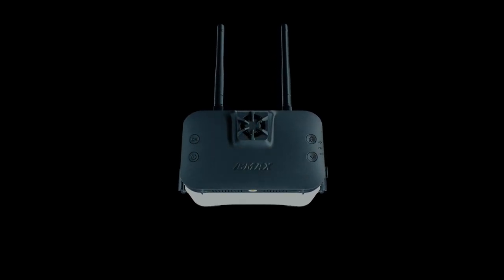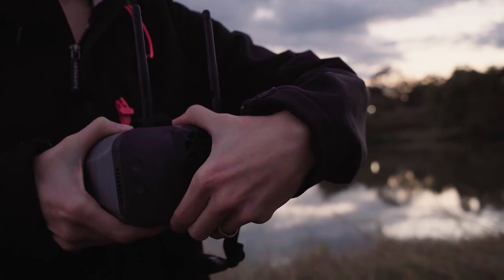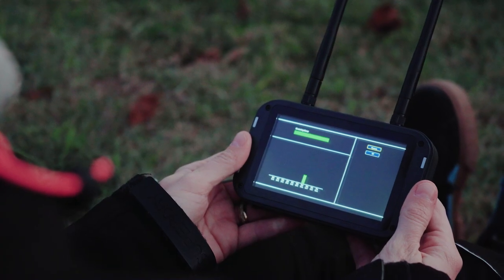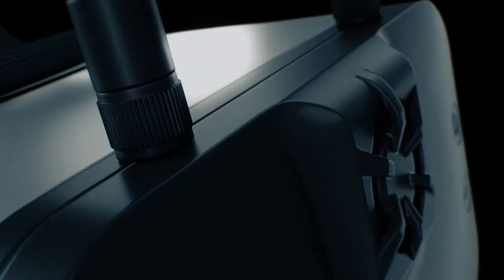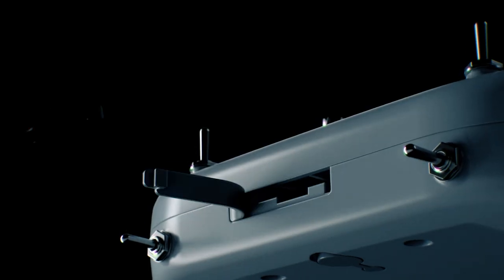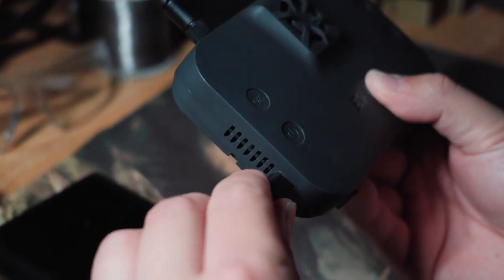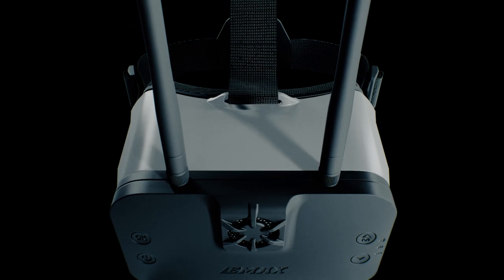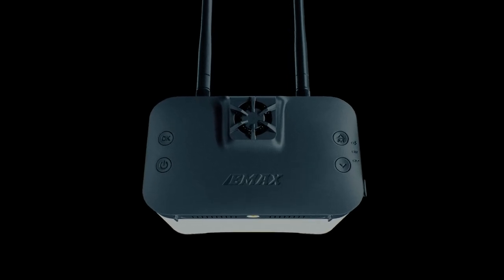EMAX - Introducing The Transporter II HD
As the next generation of FPV comes to fruition, the EMAX engineers have created the ultimate introductory goggle for HD quality experiences.

Designed in collaboration with HD Zero, the EMAX Transporter II HD boasts a bright HD resolution display compatible with HD Zero's open sourced wireless video transmission system, offering lagless video transmission for FPV racing needs. Utilizing a DVR system, recording HD quality videos of your flights for sharing with friends or online is achievable, opening up an easy way to show your experiences with everyone.

Engineered to be a removable display, customizing the way you fly is becomes standard. From being held on a tripod stand, to being attached to the EMAX E8 transmitter, the Transporter II HD is designed with every pilot in mind.

Built into the display is a USB C port offering a standard power input for pilots to power their goggles with any power source from wall USB chargers to mobile battery packs. Integrated into the display is a powerful backup 2200mah lipo battery designed to keep pilots in the air, even when other power sources run dry.

The EMAX Transporter II HD is the forefront of HD FPV innovation, opening up a brand new technology to everyone.